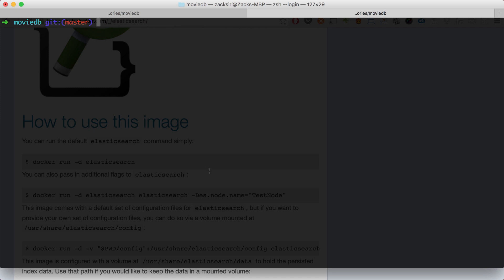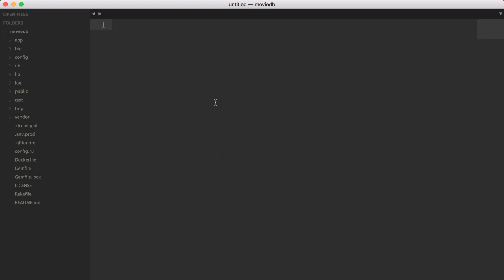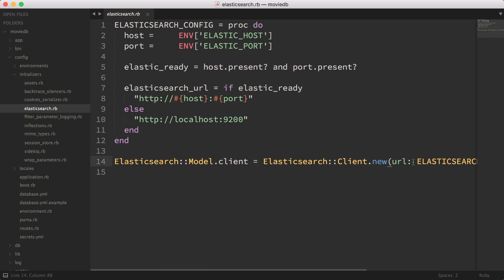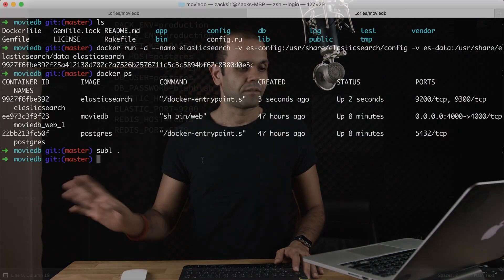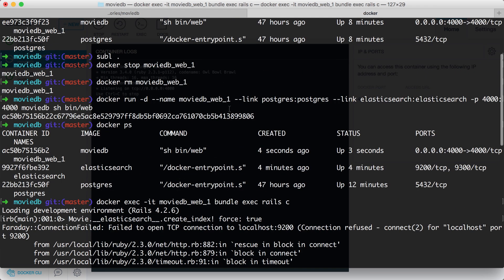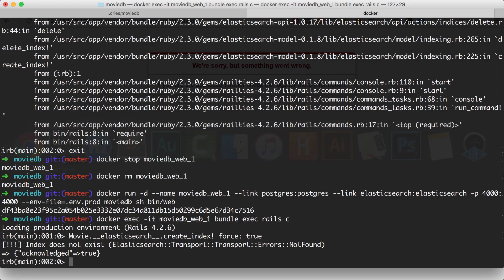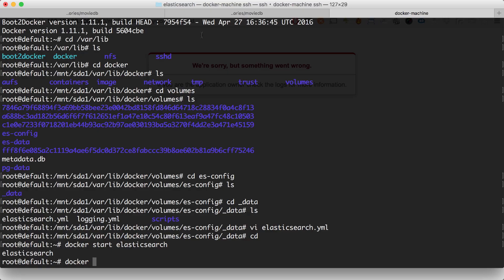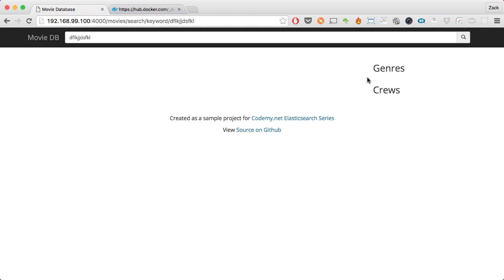Docker: Running a Rails App Container with Elasticsearch Service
In this episode Zack Siri declares his love for error messages and show you how to connect your rails app container to an elasticsearch service. We also show you how to configure your elasticsearch container by modifying the config file.